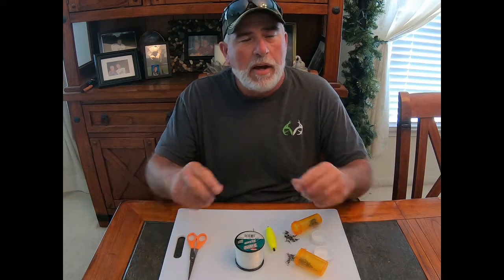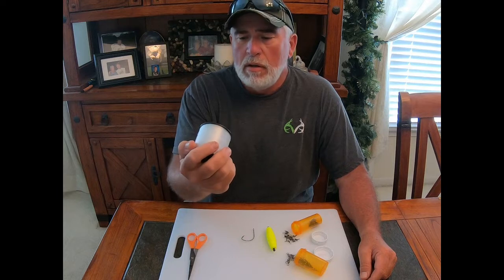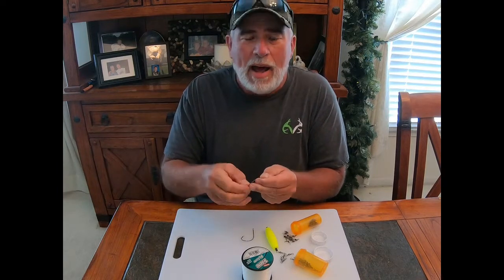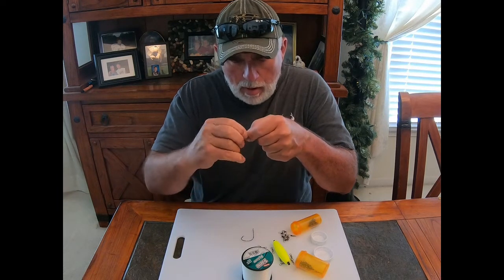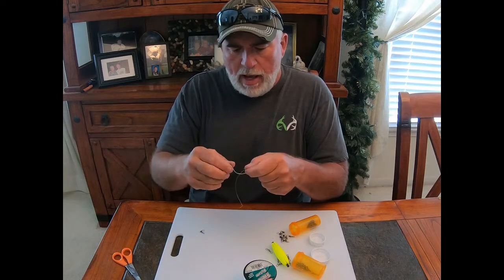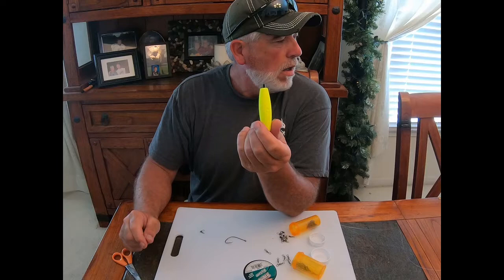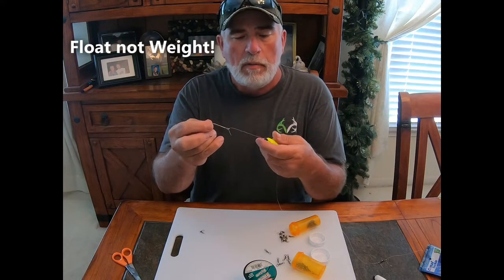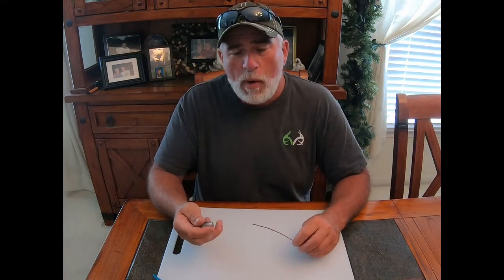How to Tie a Simple Santee Rig for Catfishing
This video is in detail how to tie a Santee Rig!